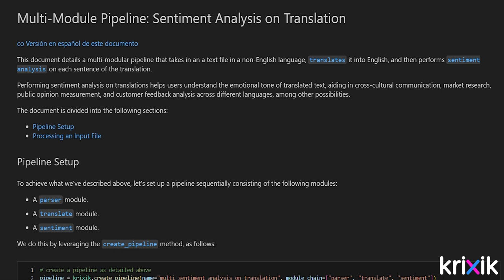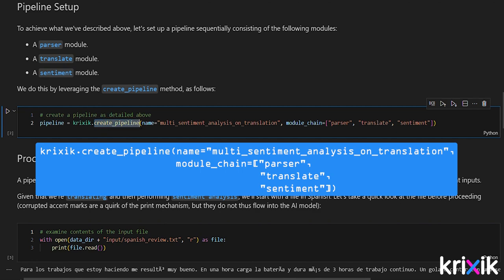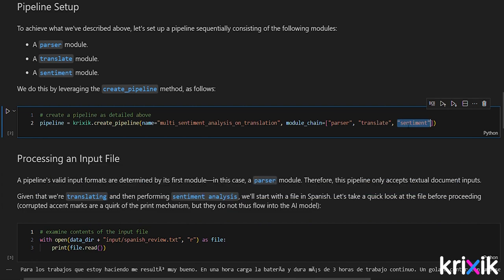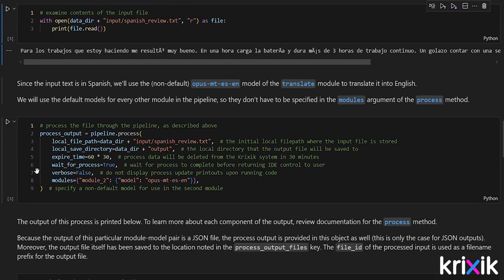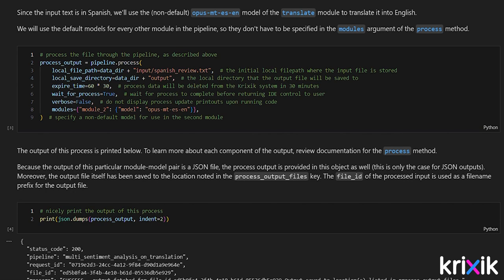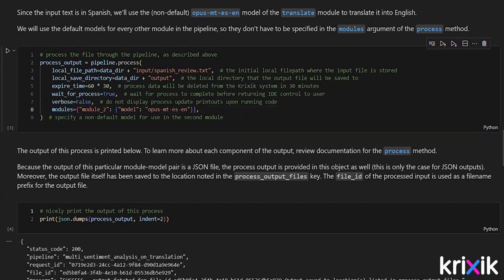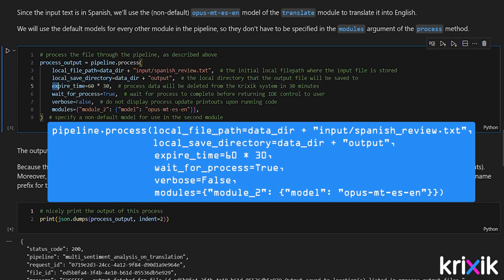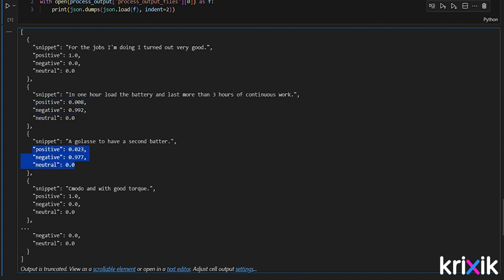Sentiment Analysis on Translation - Krixik Multi-Module Pipeline Example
0:00 - Intro
0:14 - Pipeline context
0:33 - Creating your pipeline
1:07 - Processing a file through your pipeline (and model detail)
3:02 - Outro